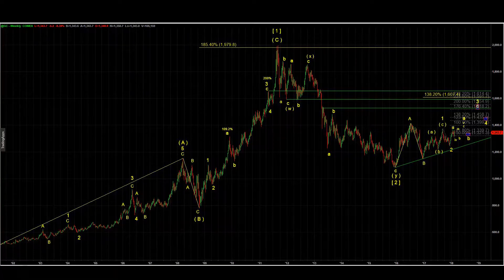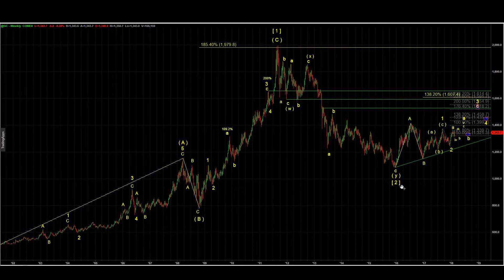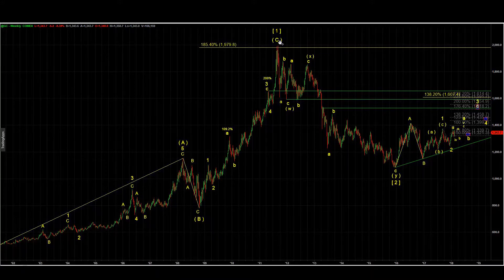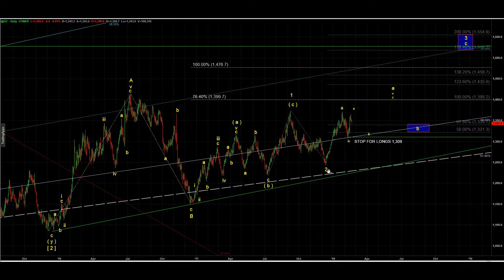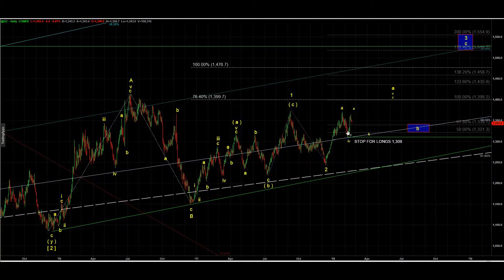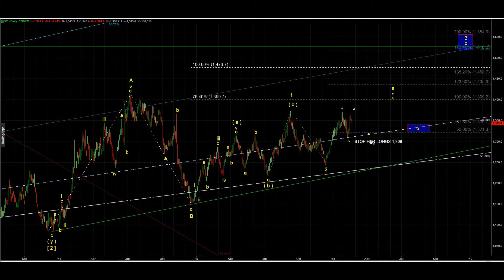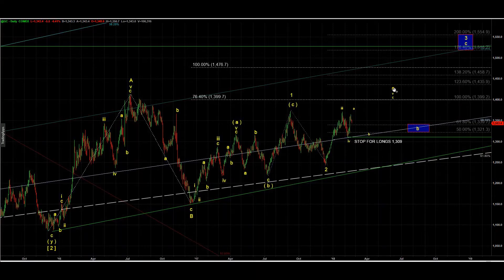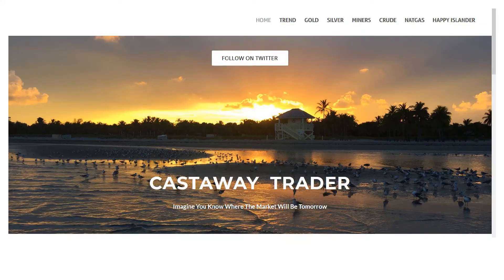Predicting Gold prices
Harmonic Elliott Wave Analysis of weekly and daily Gold charts